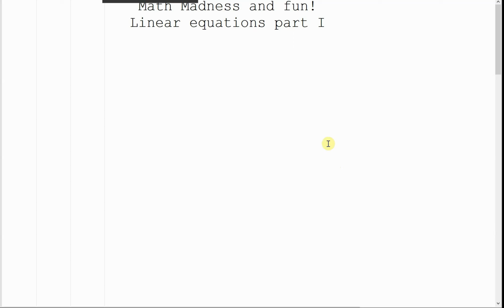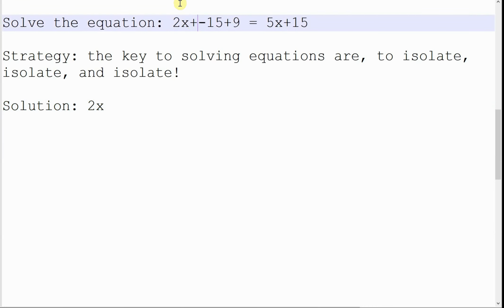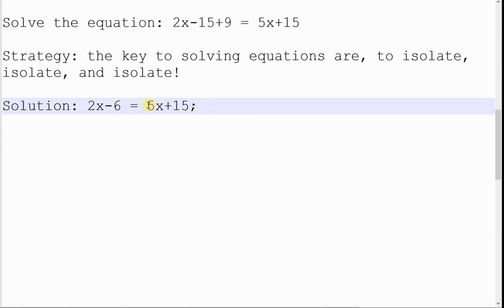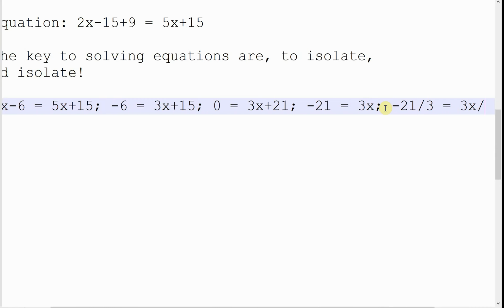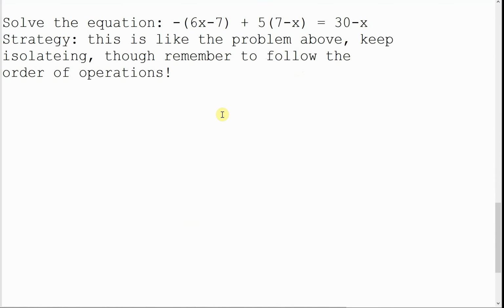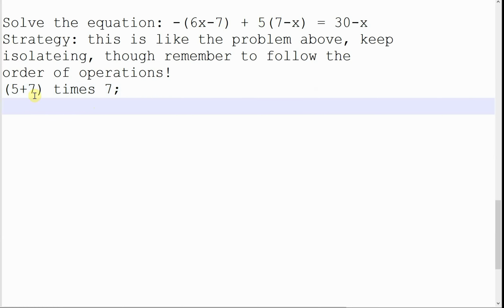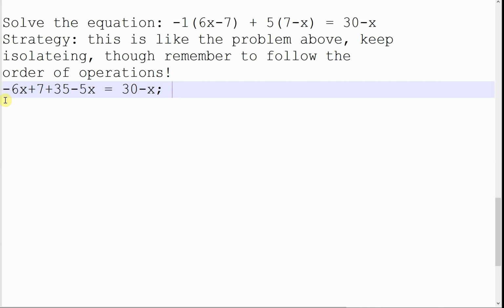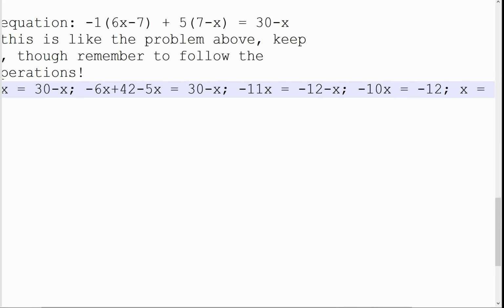Linear Equations Part I | Algebra | Math For Kids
This video will teach you how to solve linear equations with single variables.